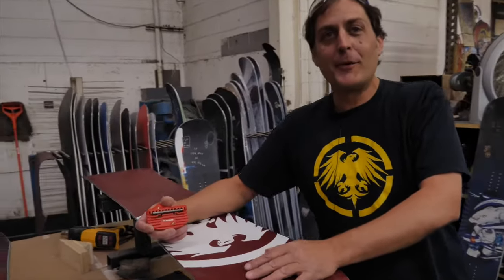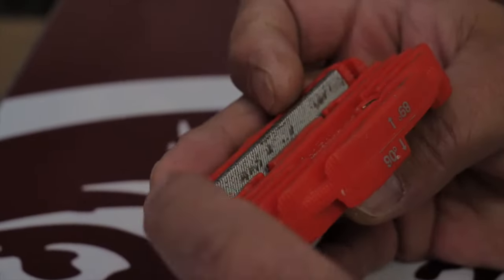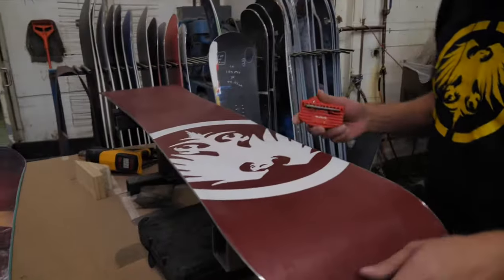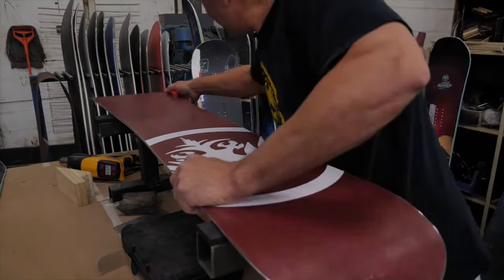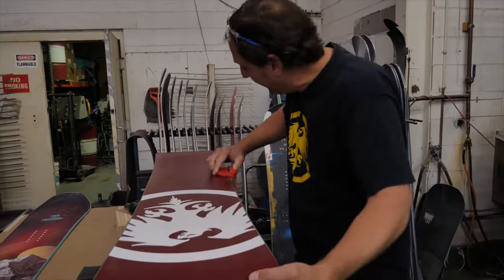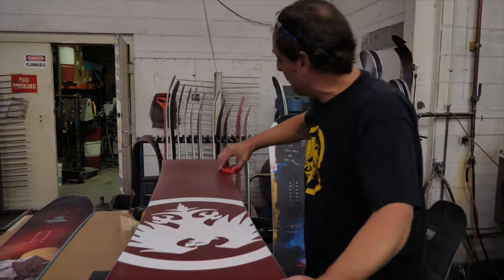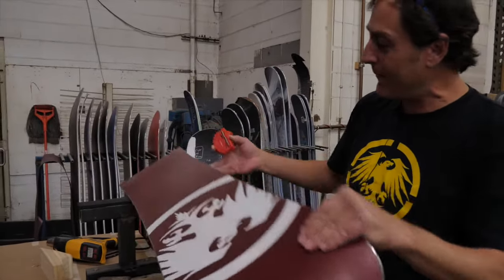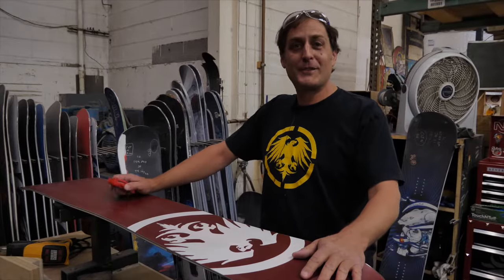How to - Sharpen your edges